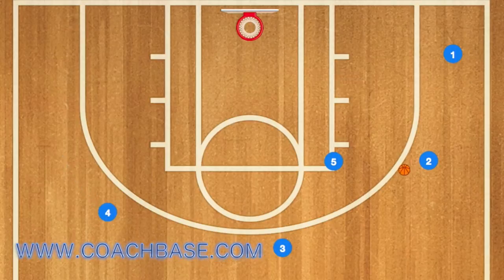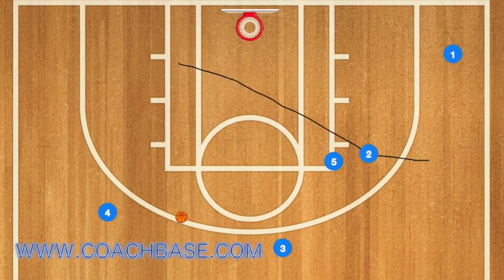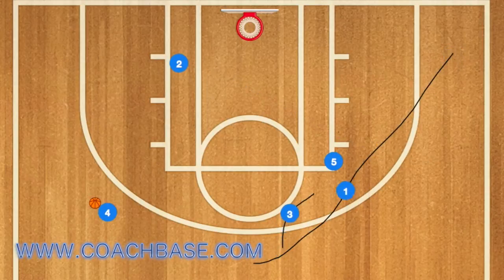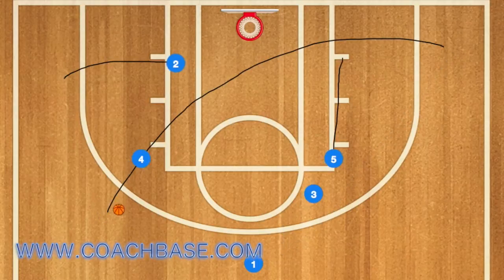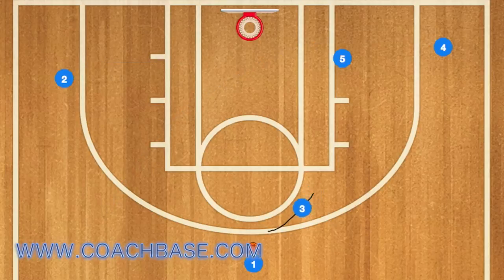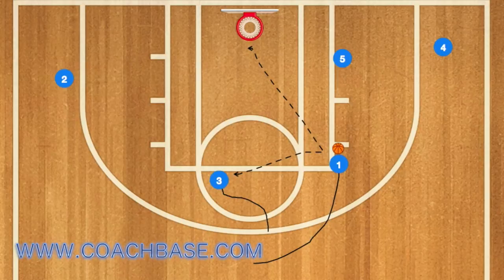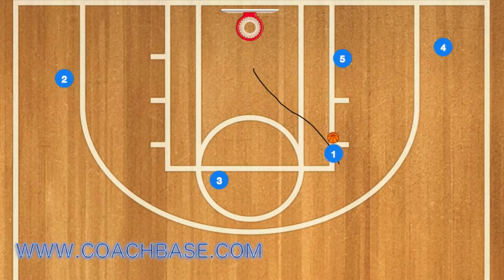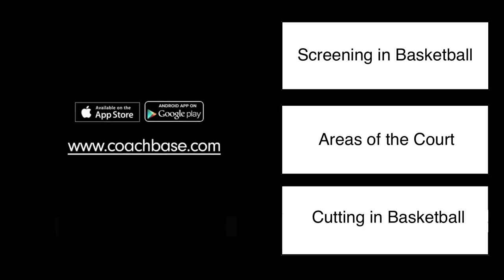Kentucky Wildcats Slice Basketball Play | Zone Basketball Offense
Kentucky is in this years finalfour in marchmadness so here is their Slice play that they use so much. try this Basketball play with your team and let us know in the comments how it works for you. First in this Zone Basketball Offense player 1 will pass to player 2 and then cut to the wing in a triangle formation. Player 2 will then pass to player 3 the small forward. you shooting guard player 2 will then use the post as a screen and cut to the rim. Your point guard will then use 3 and 5 as a screen and pop out to the three point line. Your point guard will receive the pass and use player 3 as a screen and roll.